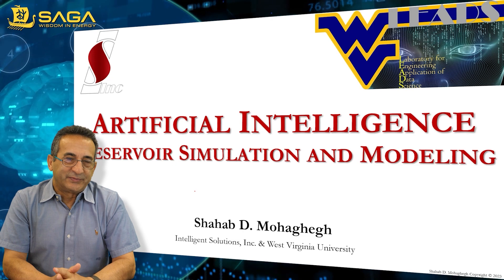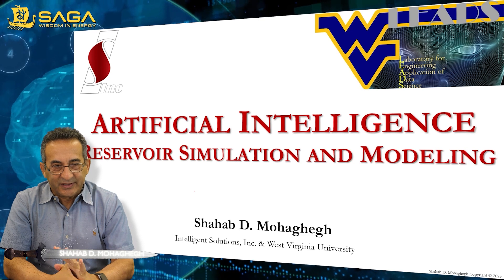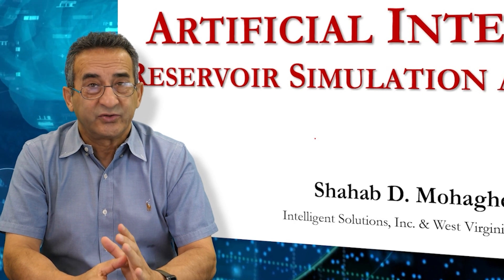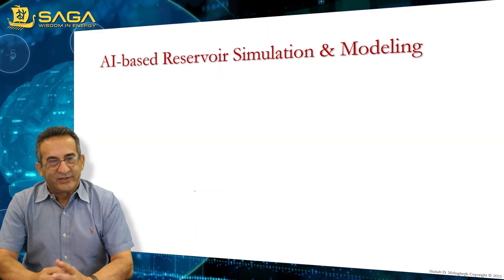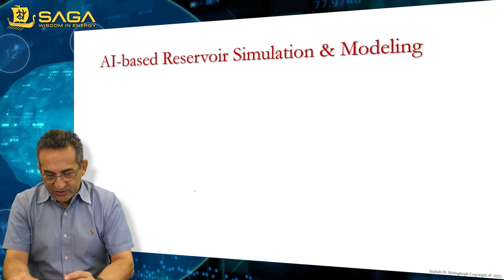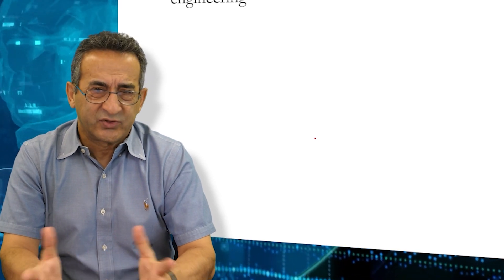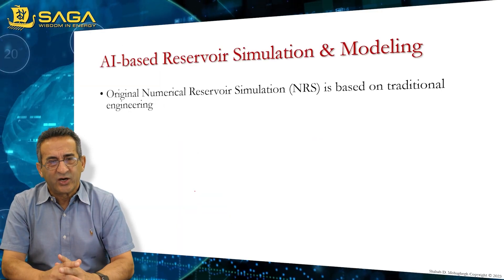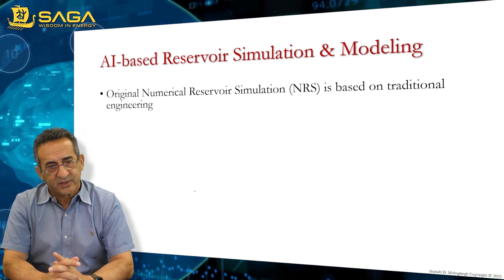SAGA Wisdom Presents - A.I.-based (Top Down) Reservoir Simulation and Modeling by Shahab Mohaghegh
Numerical Reservoir Simulation that has been used in petroleum industry in the past century is a “Bottom-Up” Reservoir Modeling. An original geological model of the reservoir (Bottom) is developed by the geologists and is used by reservoir engineers to match the history of the hydrocarbon production (Up).
The AI-based Reservoir Simulation is a “Top-Down” Reservoir Modeling. The historical hydrocarbon production that includes all the surface related operational conditions (Top) is used for Geo-Analytics (AI-based geological modeling) to model the geology of the reservoir (Down) for the production forecasting and production optimization. The requirement of AI-based (Top-Down) Reservoir Simulation and Modeling is the combination of expertise in Reservoir Engineering and expertise in Artificial Intelligence.
AI-based (Top-Down) Reservoir Simulation and Modeling is a full-field model that only uses facts and reality through actual field measurements and avoids any assumptions, interpretations, simplifications, preconceived notions, and biases. Since AI-based (Top-Down) Reservoir Simulation follows AI-Ethics it avoids using “Hybrid Model” that includes data that is generated through mathematical equations. Unlike many other approaches that are currently used by petroleum service and vendor companies (Artificial General Intelligence), AI-based (Top-Down) Reservoir Simulation incorporates the Science and Engineering Application of Artificial Intelligence.
AI-based (Top-Down) Reservoir Modeling uses “eXplainable AI (XAI)” and generates AI-based Geological Model (Geo-Analytics), Fully Automated History Matching, Blind Validation Forecasting, and avoids using only Space-related reservoir layer characteristics (k*h) for production allocations and uses both space and time to generate “AI-based Production Allocation”. AI-based (Top-Down) Reservoir Simulation and Modeling provides OpEx and CapEx Optimization.